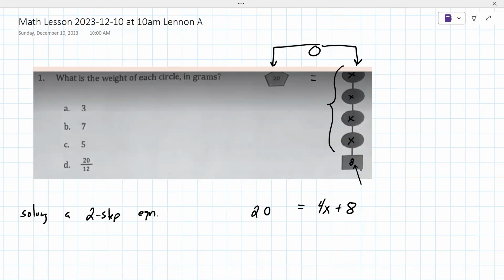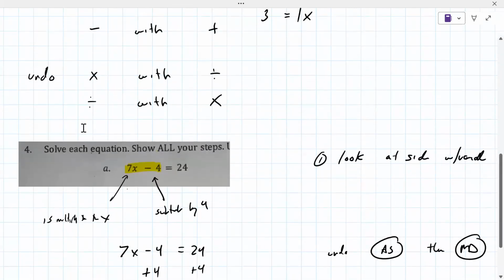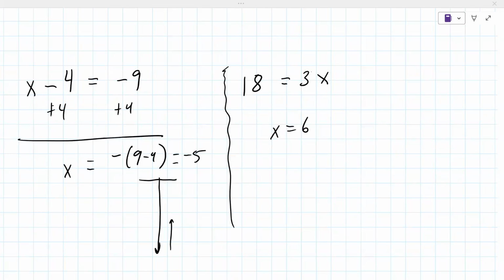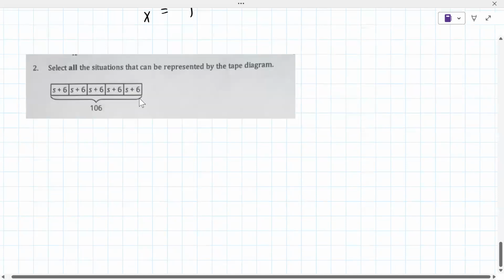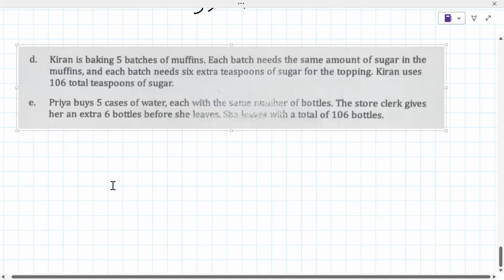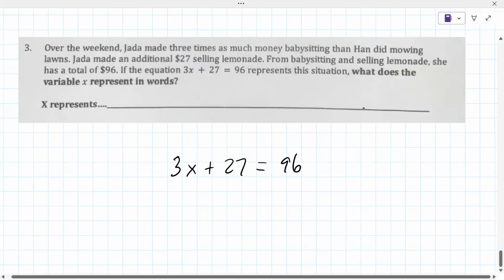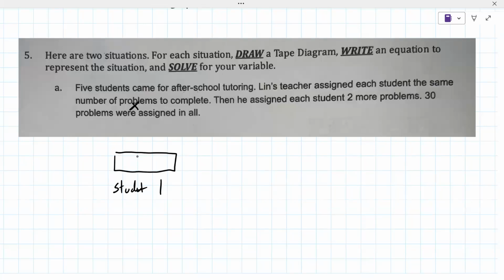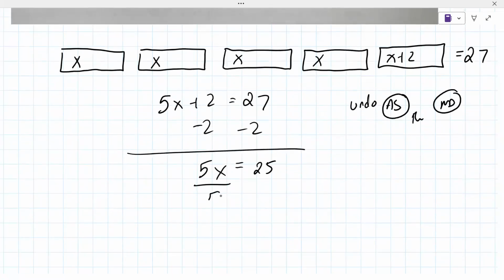Middle School Pre-Algebra Lesson [2023-12-10 at 10am MST Lennon L]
This lesson covered topics in Pre-Algebra including solving two-step equations.